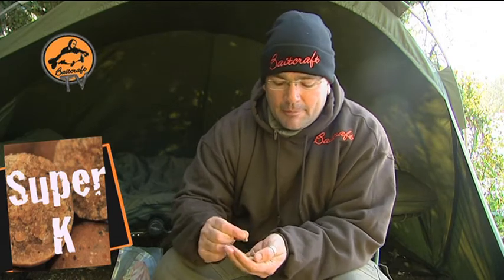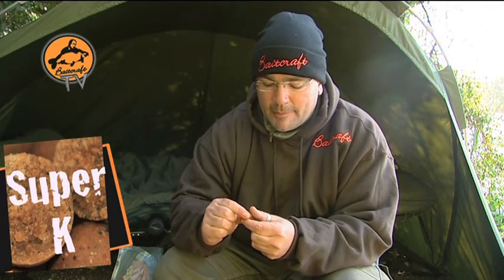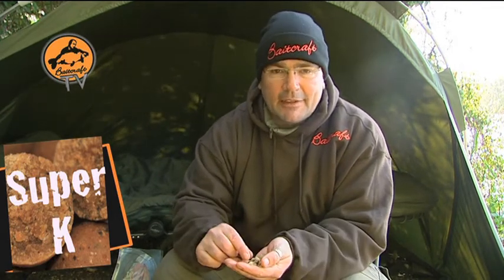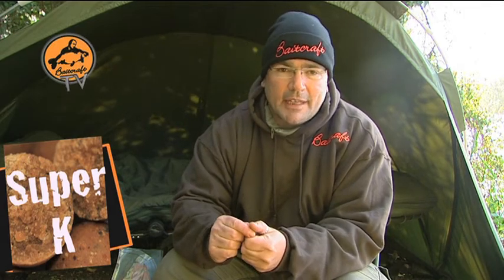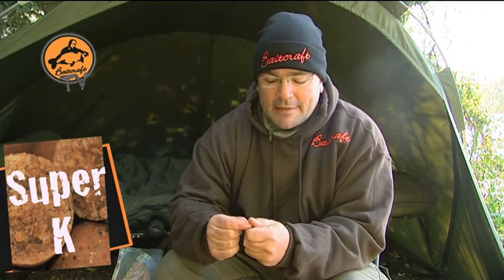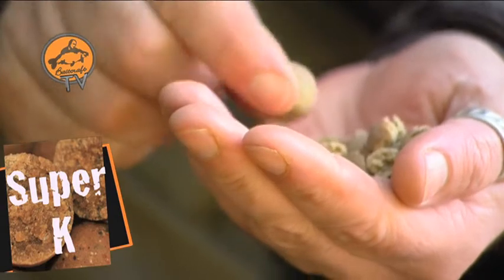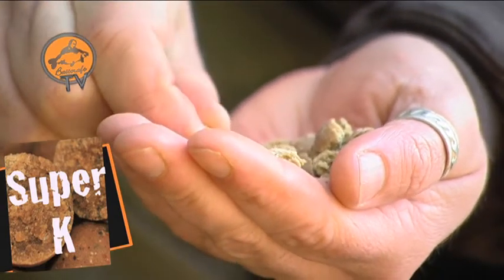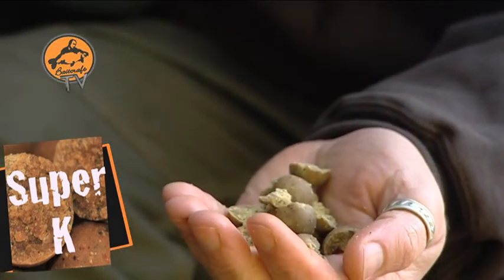Baitcraft Super K Carp Bait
Require a big fish or campaign carp bait, look no further than the Super K from Baitcraft. In this video Mark explains why this variety of fish bait is different in so many ways. Interested?